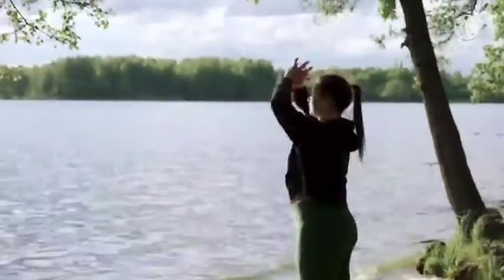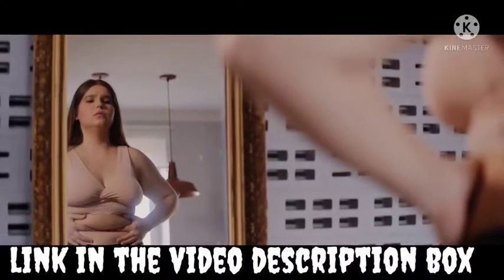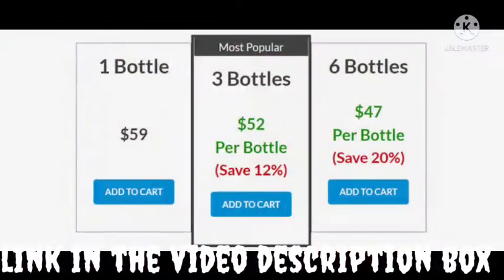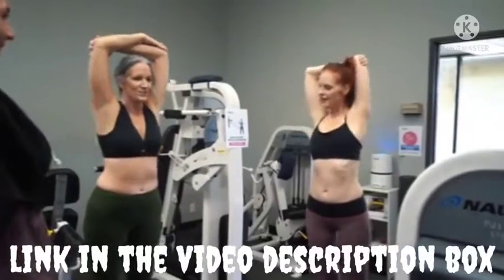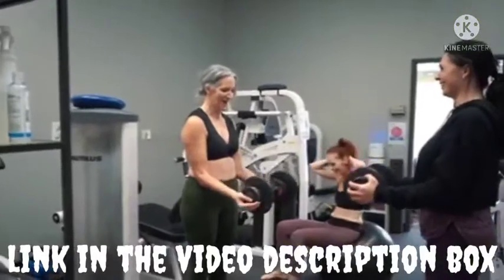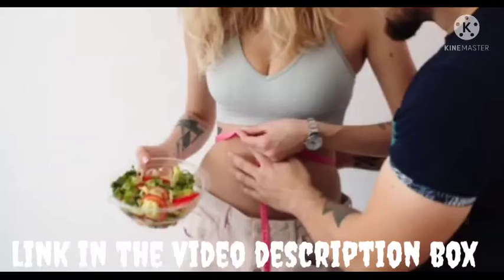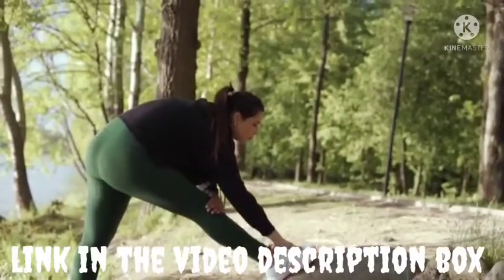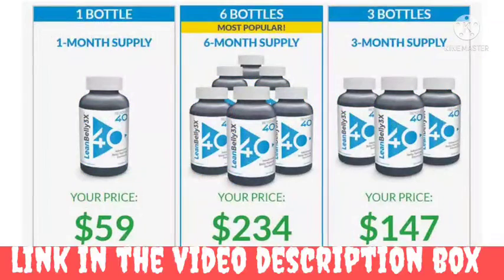Lean Belly 3X Review - Lean Belly 3X Weight Loss - beyond 40 lean belly 3x Work 2022?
Lean Belly 3X Review

Lean Belly 3X is an all-natural supplement that promotes fat burning, which results in weight loss. This supplement contains ingredients that optimize and increase metabolism to burn stored fat. Additionally, it stops the body from storing fat, and in return, you see numbers on the weight scale go down.

With fast and active metabolism, you will have more energy. You can spend this energy in the gym or have a walk. All in all, you will spend less time on the couch and more time moving.

Lean Belly 3X also includes ingredients that boost immunity. We all know how important it is to have a healthy and strong immune system to protect us against the virus, fungus, and harmful bacteria. A strong immune system also works against inflammation and stops the body from storing fat.

This supplement only includes three active ingredients, and these ingredients are scientifically proven to provide the benefits mentioned above. Each ingredient comes from the highest quality source and goes through a testing procedure for its safety and potency. No previous user reported any side effects, and you can try Lean Belly 3X without worrying about getting negative side effects.

What Is Lean Belly 3X?

As mentioned above, this is a holistic weight loss supplement. It works on burning stored fat while improving metabolism and the immune system. This product provides results in a few weeks if combined with a healthy diet and regular exercise.

With metabolism working fast, your body will burn additional fat, which converts into energy and help you live energetic and lively.

Here’s a quick overview of benefits you can expect from this supplement:

• Increases fat burning, which helps you in reaching your weight loss goal quickly.

• Decreases fat storage, which converts fat into energy, and you will not get tired at the end of the day.

• Promotes immunity, which protects you from viruses, fungus, and infection.

As a result of these benefits, you can expect to lose fat and see a visible difference in your body within a few weeks.

How Lean Belly 3X Work?

As mentioned earlier, this supplement works on aging metabolism. When metabolism is working slowly, it is easier to gain weight, no matter what diet plan and exercise routine you follow. Lean Belly 3X works on improving metabolism and switch-on fat-burning mode.

Lean Belly 3X improves metabolism with the help of its two active ingredients: Safflower seed oil and black pepper extract. It is essential to understand what AVAT is before understanding how these ingredients work.

Acute Visceral Adipose Tissue (AVAT) is the condition in which fat starts accumulating around the essential body organ. This AVAT condition is prevalent in Americans and especially people over 40.

Different studies show that the body starts producing a fat-storing enzyme called Lipoprotein-Lipase after the age of 40. This enzyme operates on every cell’s surface and pushes fat molecules that make it impossible for the person to lose weight, no matter which diet and exercise plan he follows.
Benefits of using Lean Belly 3X
Lean Belly 3X diet supplement’s regular intake serves the following benefits:

Supports weight loss
Improves the fat burning process
Regulates cholesterol, blood pressure, and blood sugar levels
It inhibits fat storage and increases muscle toning
Boost’s energy levels
Helps control appetite
It does not contain any damaging stimulants
Reduces inflammation
All these benefits from Lean Belly 3X come with zero side effects. The third-party testing of purity, potency, and safety ensures the well-being of the product users.

Pros and Cons of using Lean Belly 3X
Pros:

Non-GMO product
Assists in a trimmed waistline
Helps gain self-confidence
Gluten-free
Caffeine-free
60 days refund guarantee
Secure shipping
Tested by third parties
No prescriptions are required
Customer-friendly services
Cons:

The product is only available online
Not suitable for children under the age of 18
It cannot be used by pregnant women or nursing women.

How to buy Lean Belly 3x?
The Lean Belly 3X is exclusively available for purchase on the Beyond 40 website. Each bottle contains 120 soft gel capsules that provide a month’s supply.

1 bottle Lean Belly costs $59.
3 bottles Lean Belly 3X costs $147, that is $49 for each bottle
6 bottles Lean Belly 3X costs $234, only $39 for each bottle
The official website offers 60 days return policy from the date of purchase in case of no satisfaction. A complete refund is guaranteed within 60 days.